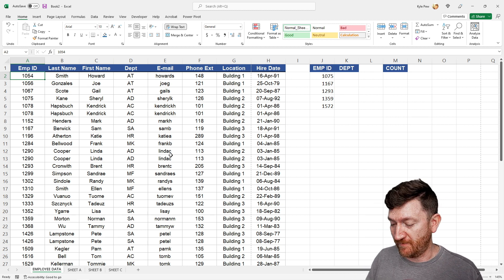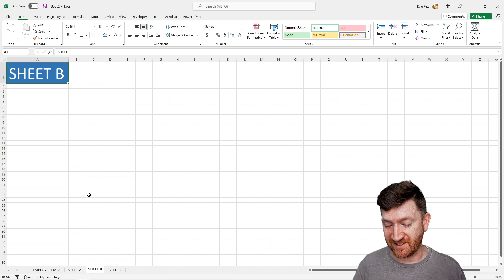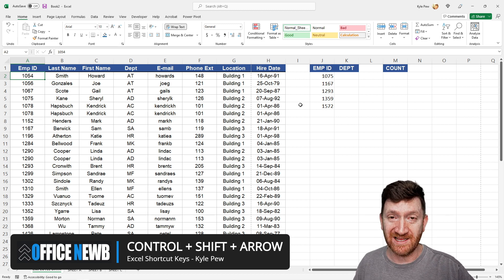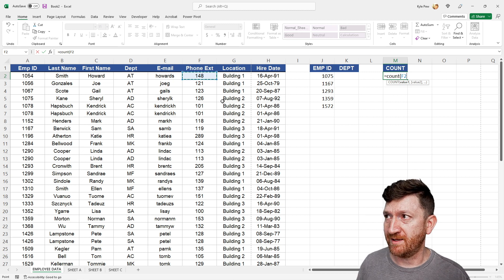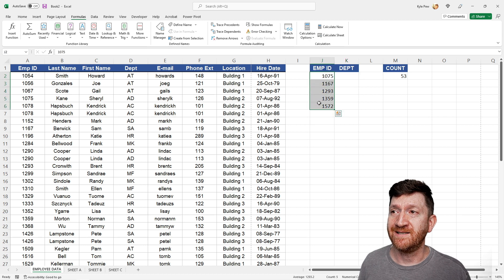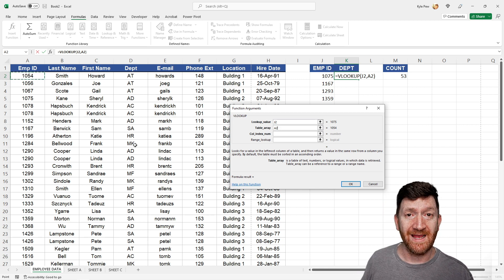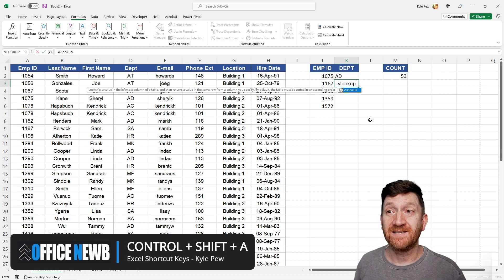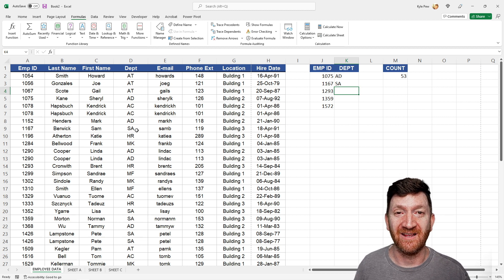Microsoft Excel 4 Lesser-Known Shortcut Keys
Microsoft Excel contains loads of Shortcut keys to help you become more efficient and save time while working with your Excel data. Below are some common Excel Shortcut keys.

The common Shortcut keys are great, and I use many to help me save time working in Excel. But, in the video below you will learn 4 lesser-known Excel shortcut keys that will save you time navigating worksheets, making selections and working with Excel function arguments.